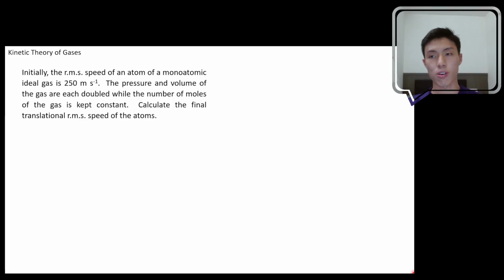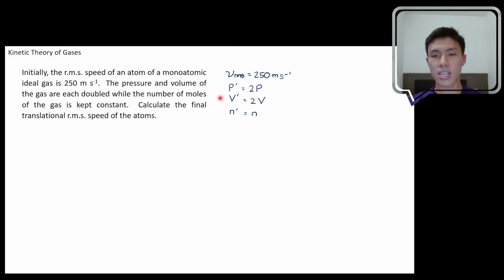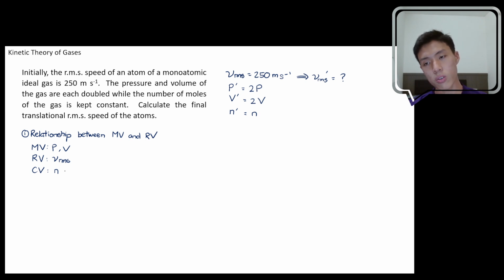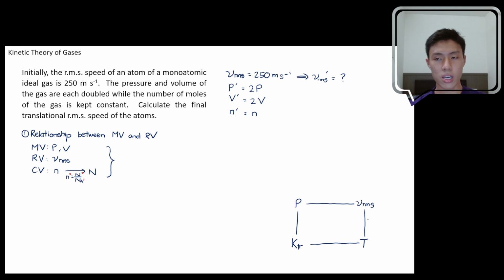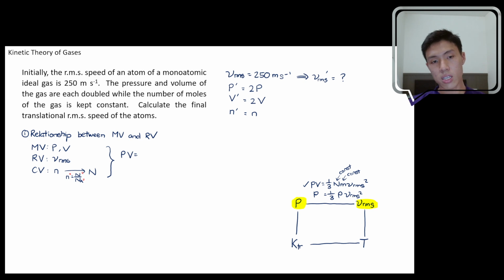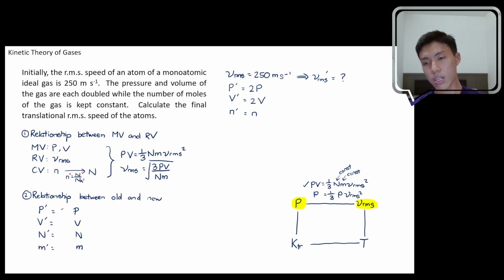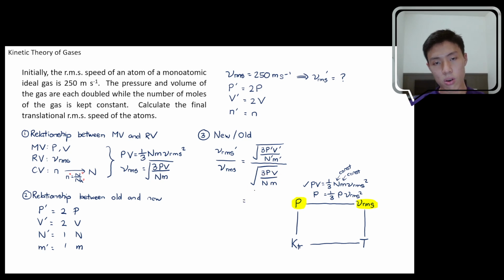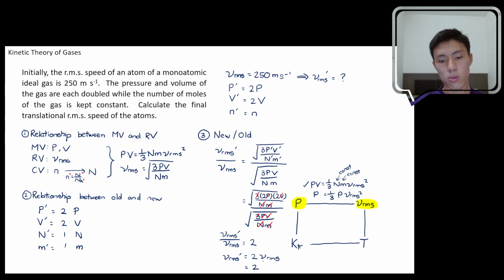Kinetic Theory of Gases (Example 2) [Chapter 9: Kinetic Theory of Gases and Thermodynamics]